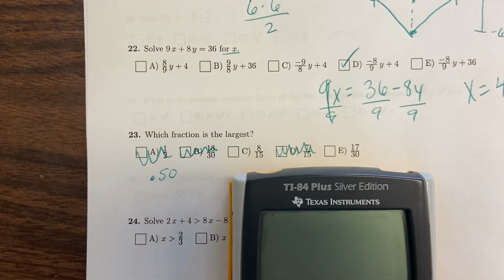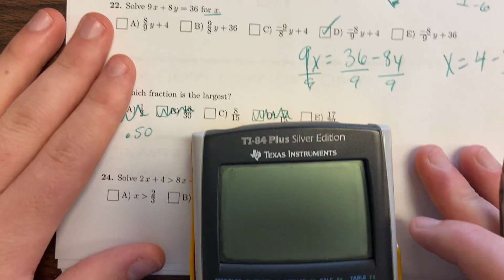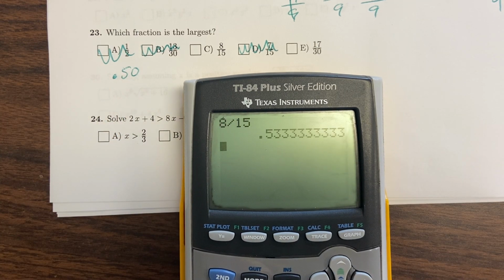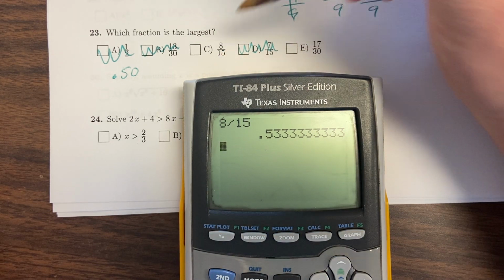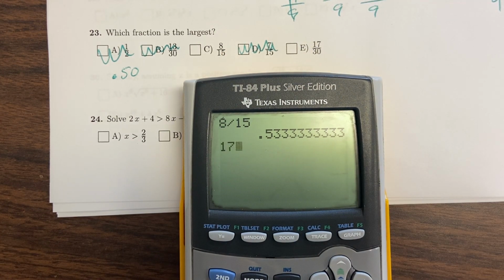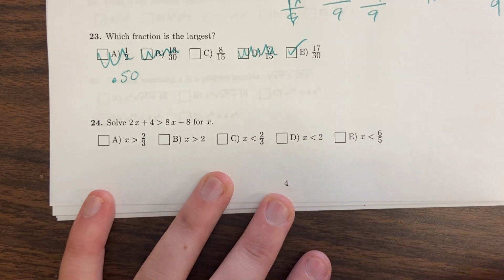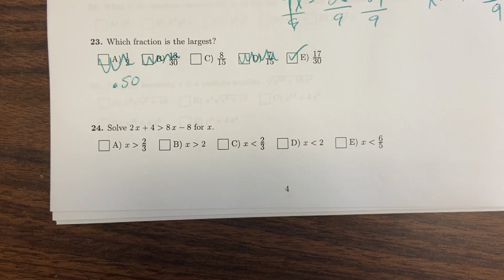Kyote Practice 1(19-24)